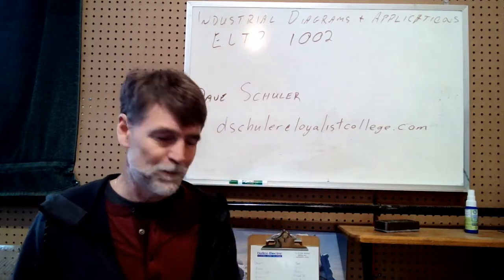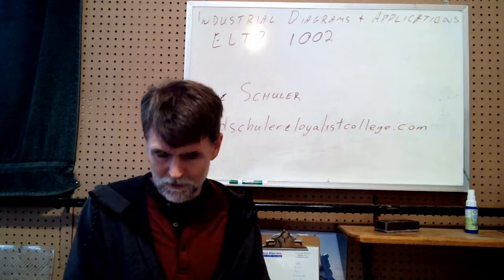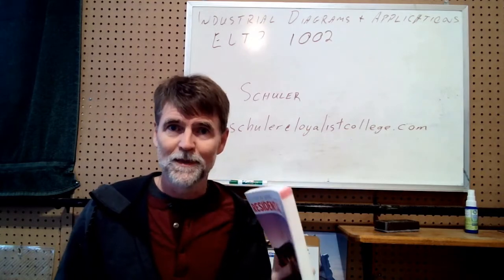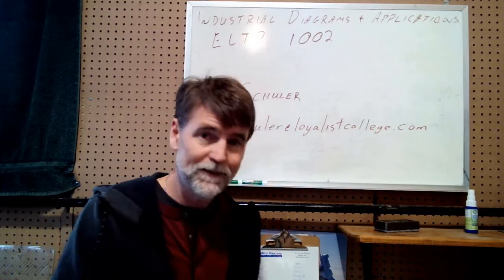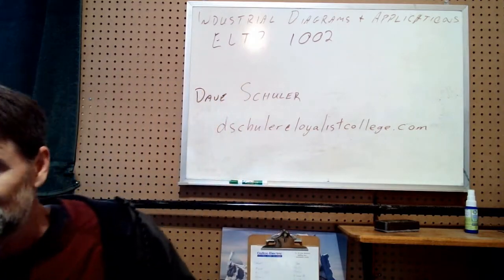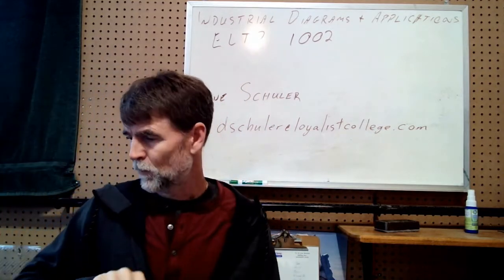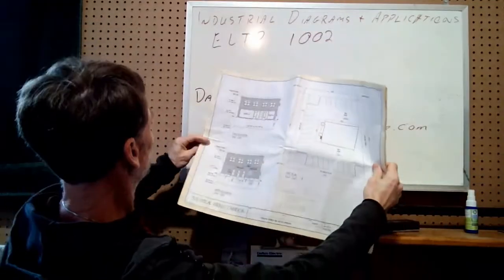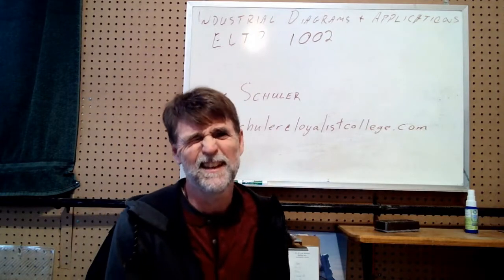ELTP 1002 - Intro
Welcome to on-line learning. "Prints" class